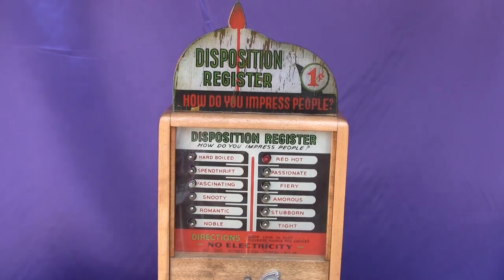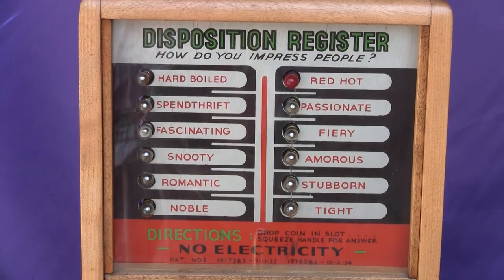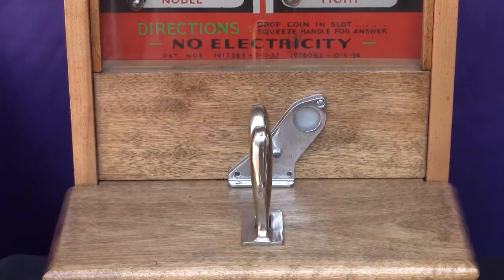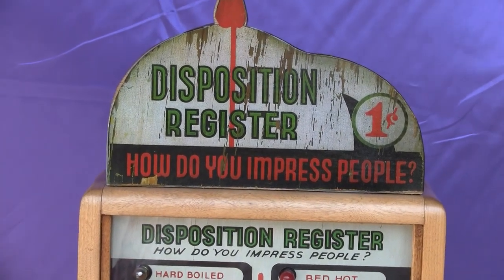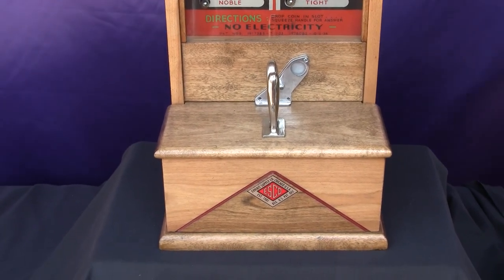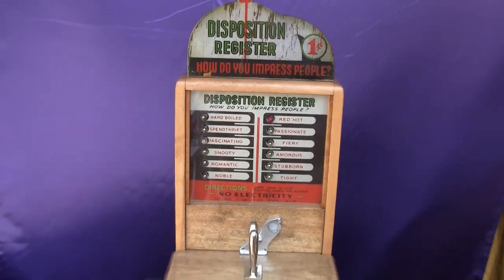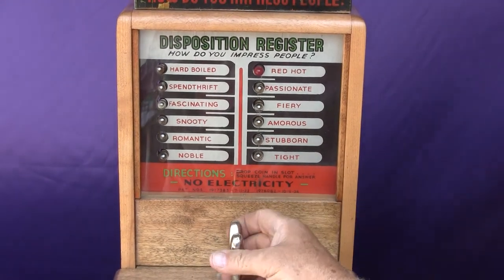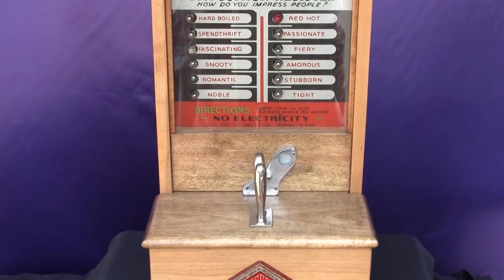ESCO Exhibit Supply Disposition Register 1934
Here is an early carnival or penny arcade amusement machine (sometimes referred to as a trade stimulator) made by the Exhibit Supply company circa early 1930s.  The machine offers patrons deep insights into "How you Impress People" - for just one penny!
The machine has a series of lights that are aligned with the different tags like "Red HOT" or "Noble" - - and when the patron squeezes the handle a light glows.
These were meant to offer some light-hearted amusement and whimsy in the 30s.